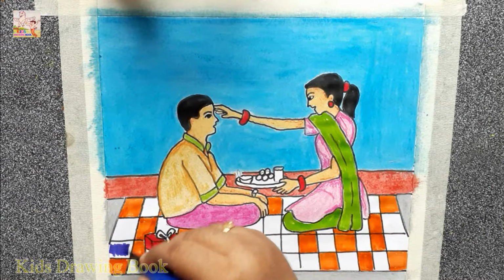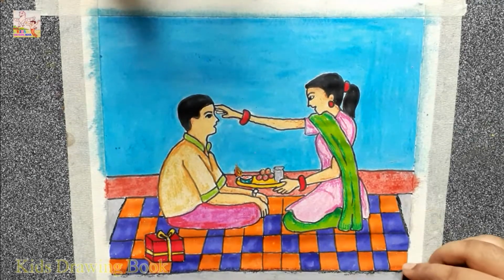EASY BHAI DOOJ SPECIAL DRAWING STEP BY STEP FOR KIDS ! BHAU BEEJ DRAWING ! KIDS DRAWING BOOK!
Hello my cute & sweet friends. I'm so happy that you come to watch my video.